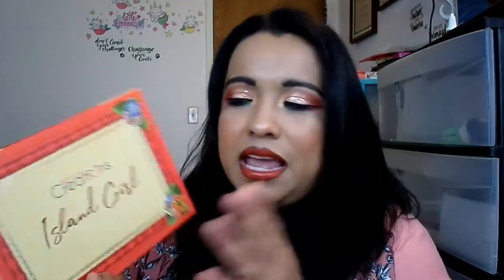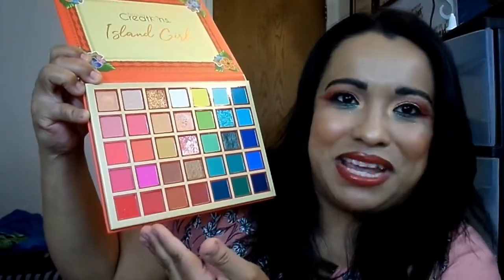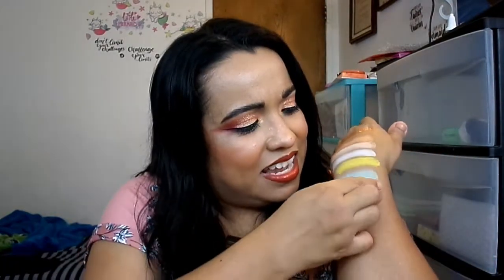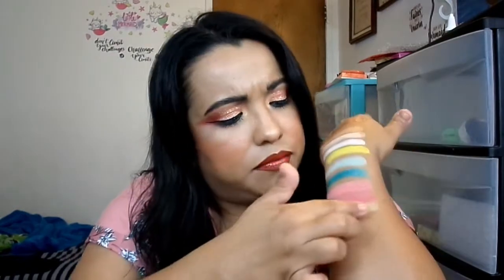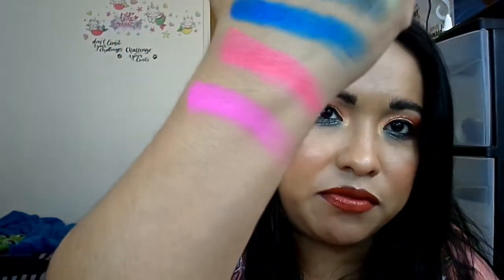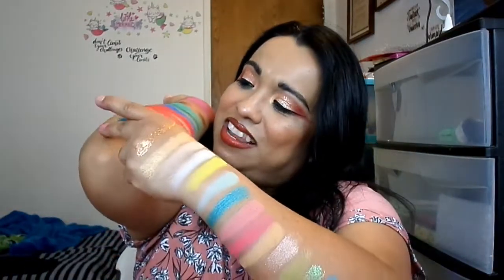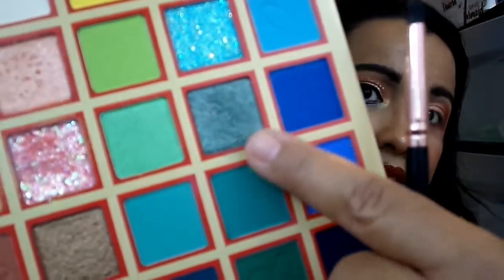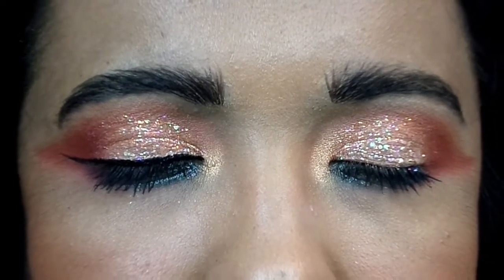Beauty Creations Island Girl Palette Review, Tutorial, & Swatches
Hello Mermaids!

Today I'm doing a review, tutorial, & swatches of Beauty Creations Island Girl Palette.

Swatches of the palette start at 6:02 in the video.

They also have the PR box for $24.00 and it's still available. :)